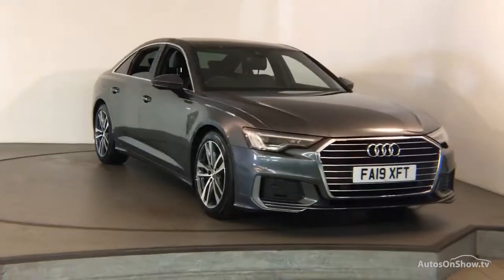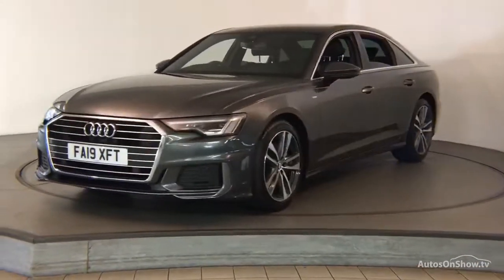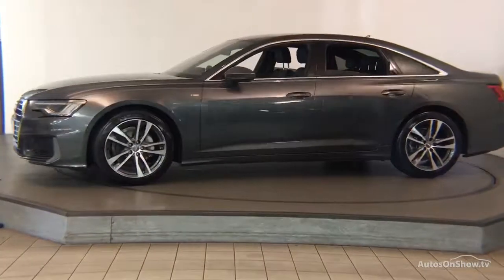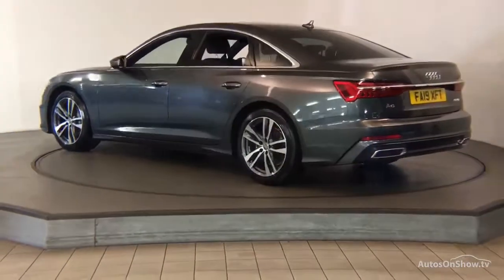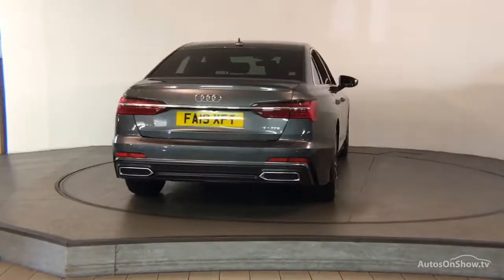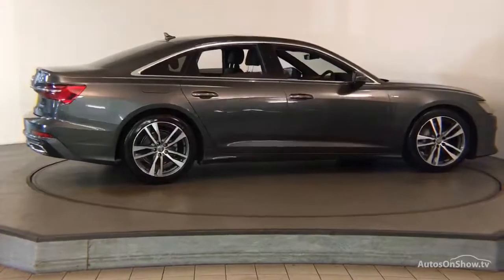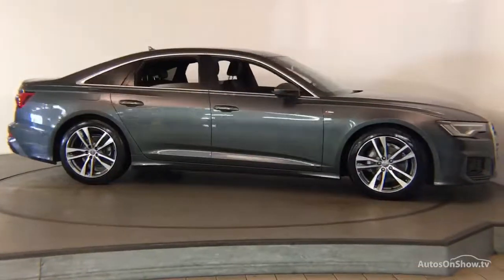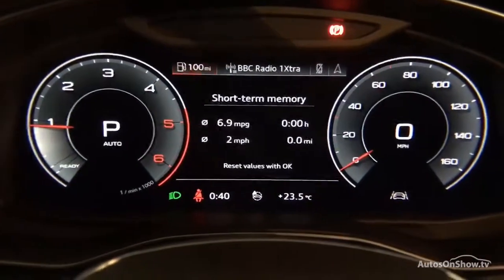FA19XFT Audi A6 S line 40 TDI 204 PS S tronic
Audi A6 S line 40 TDI 204 PS S tronic